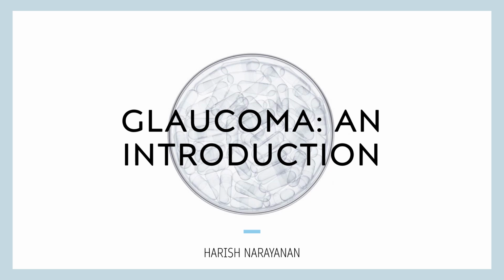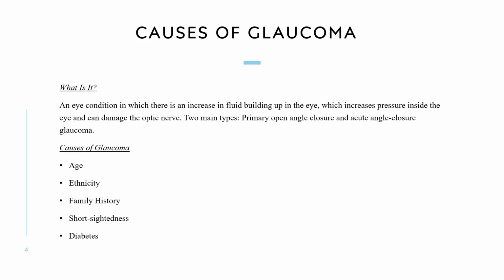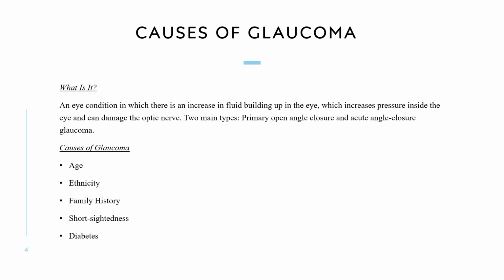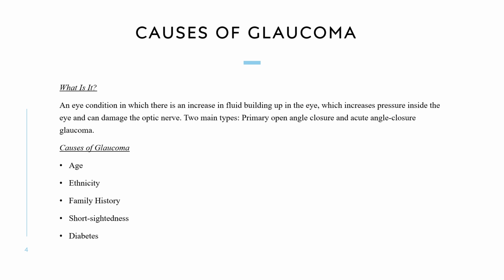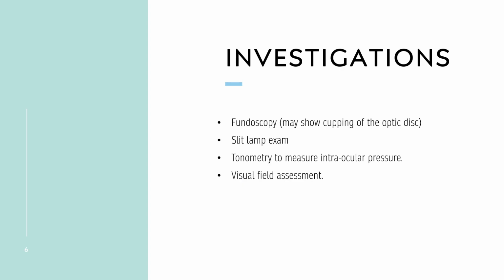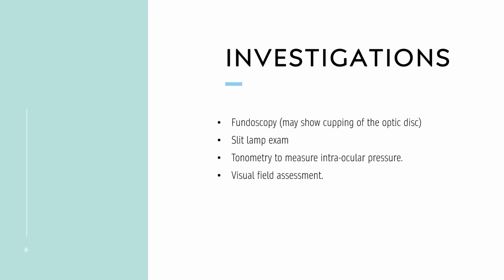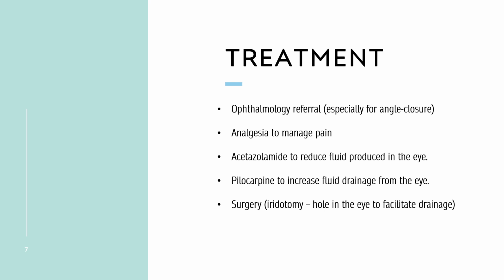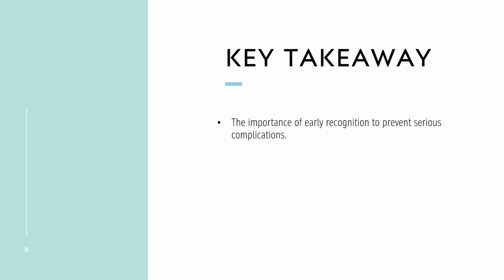Glaucoma Clinical Case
Contents of this video:
0:00 Introduction
0:15 Agenda
0:50 Introduction
1:33 Causes of Glaucoma
4:21 Symptoms
5:10 Investigations
6:44 Treatment
8:28 Key Takeaway